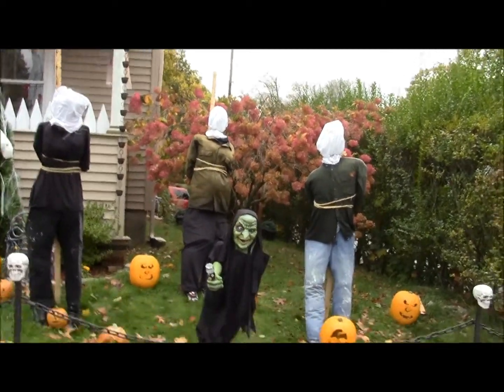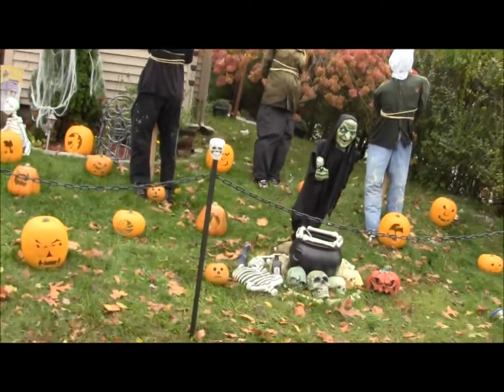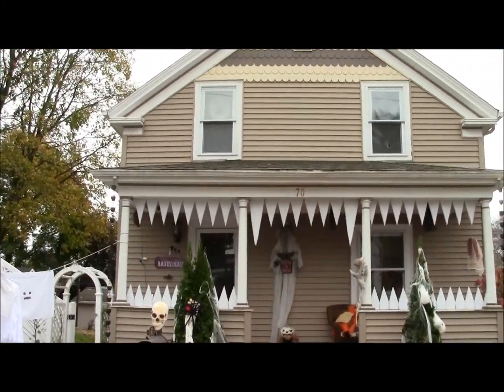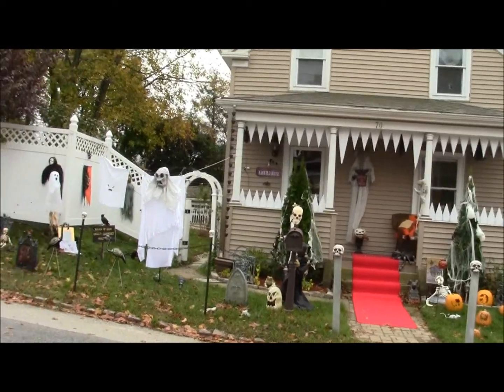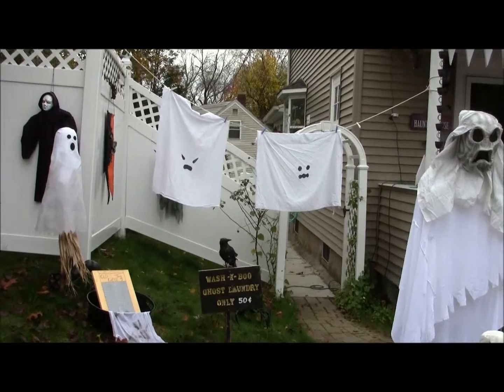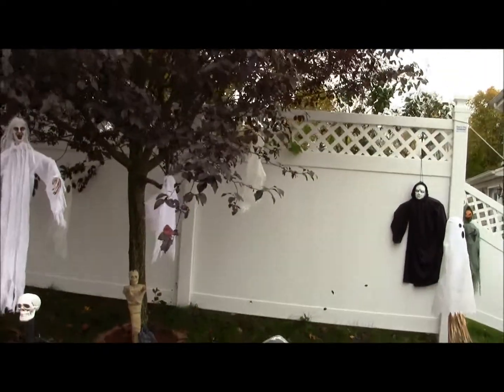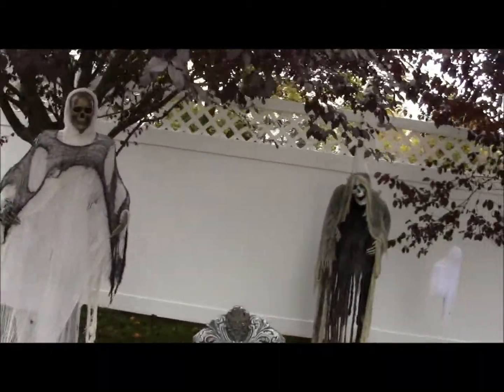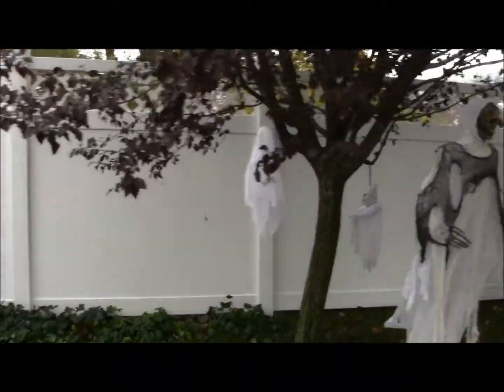Halloween Haunt 2012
Some video of the haunt this year - we had a great turnout, it was a lot of fun.